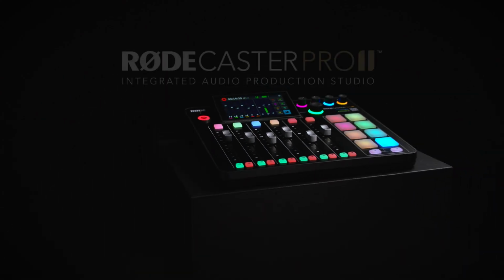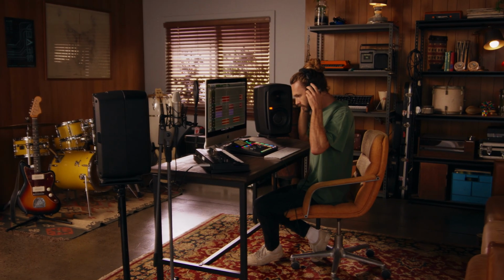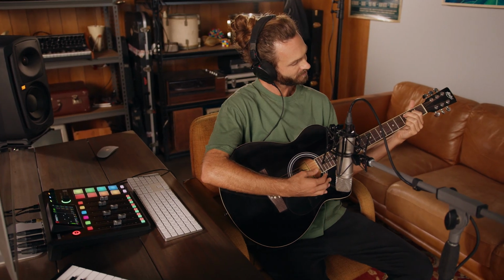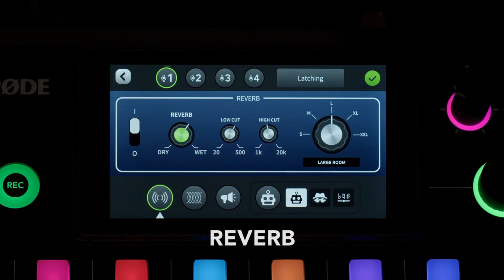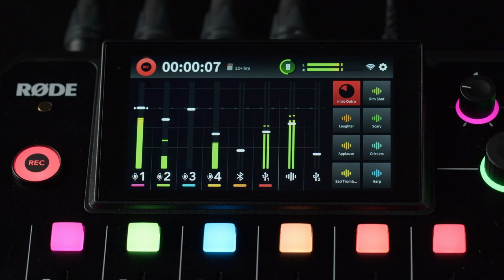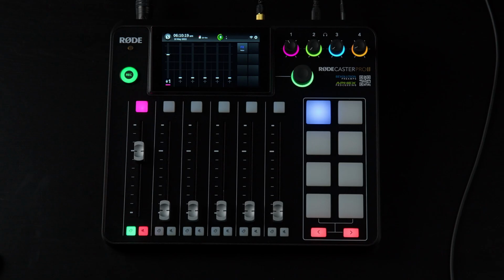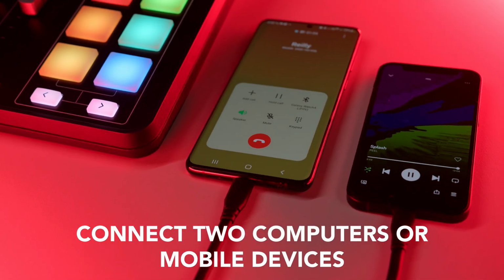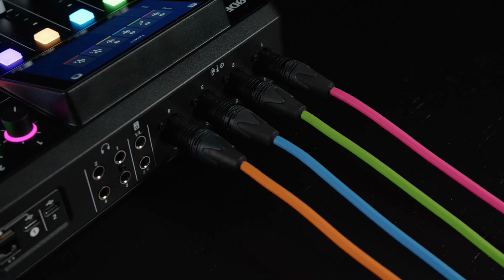Features and Specifications of the RØDECaster Pro II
Key features of the RØDECaster Pro II:

- The ultimate audio solution for content creators, including podcasters, live streamers, musicians, and more.
- Ultra-low-noise, high-gain Revolution Preamps™ deliver world-class audio quality with stunning clarity and transparency.
- High-performance quad-core audio engine delivers significantly more processing power than any other content creation console.
- Studio-quality APHEX® audio processing for superior sound quality and unmatched flexibility in any recording application.
- Powerful on-board effects, including reverb, echo, robot, pitch shifting and more unlock unlimited creative possibilities.
- Groundbreaking SMART pads for triggering sounds, voice effects, MIDI commands and mixer actions – eight banks of eight pads for 64 unique actions.
- Endlessly customisable, with nine individually assignable channels, on-board granular editing, fully programmable SMART pads and more allowing any creator to design their perfect setup.
- Advanced Bluetooth® connectivity with wide-band speech for ultra-high-quality phone call integration and audio streaming, wireless monitoring, and more.
- Unrivalled connectivity, with dual USB-C interfaces for connecting two computers or mobile devices, studio-grade Neutrik® combo inputs for connecting microphones and instruments, plus Wi-Fi, Ethernet and more.
- 5.5-inch high-definition touchscreen (with haptic feedback) and rotary encoder for easy navigation and control.